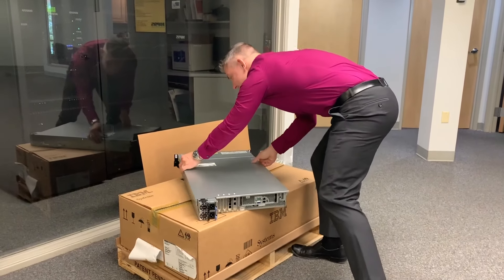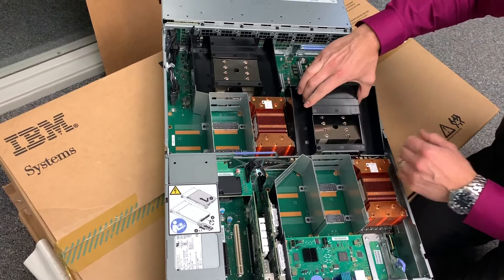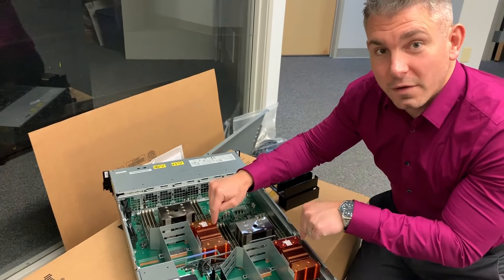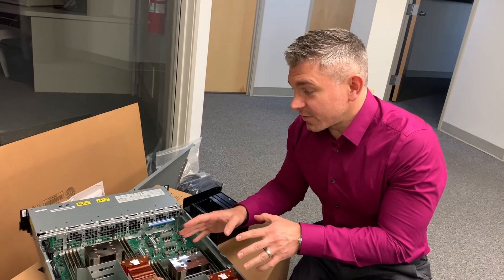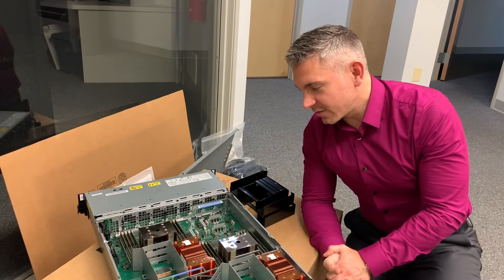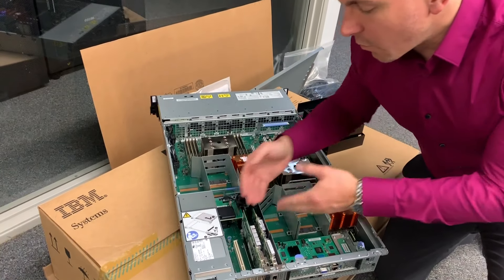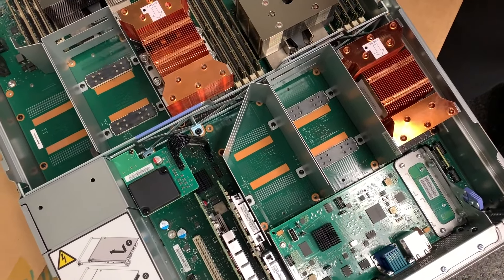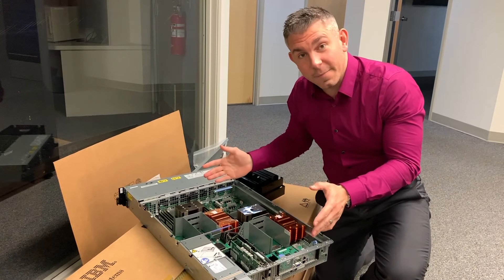nextGenAI Ep4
MAPSYS' NextGen AI series with your host - Daneyand "DJ" Singley.